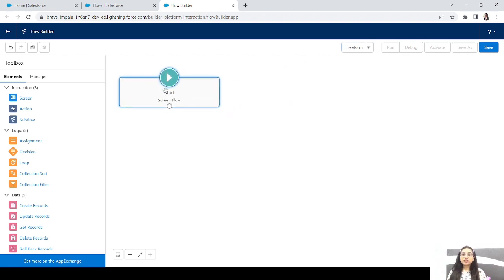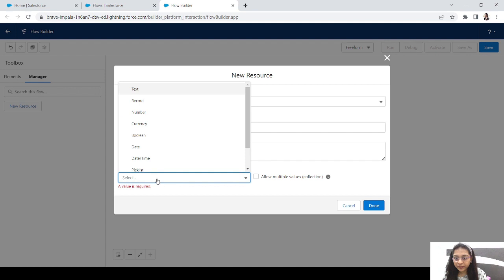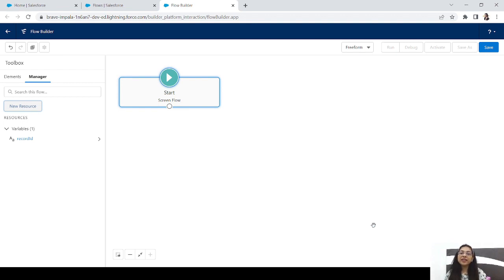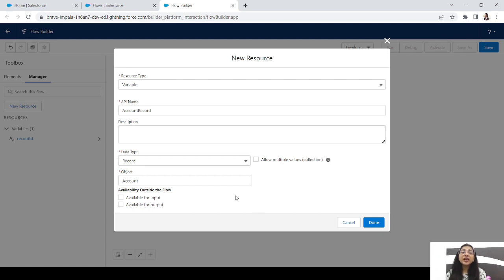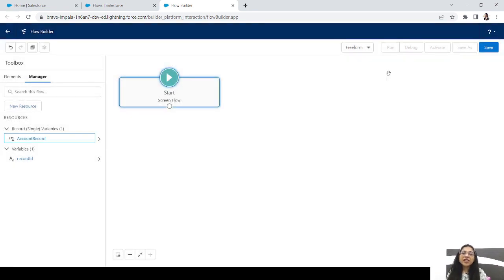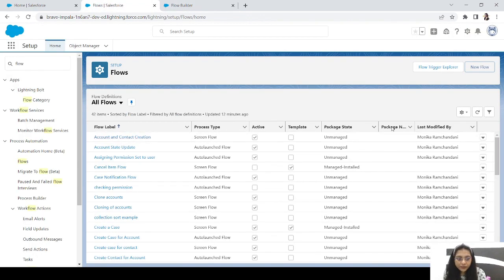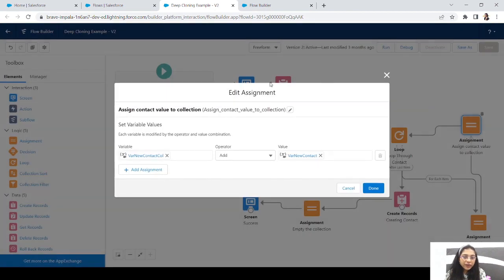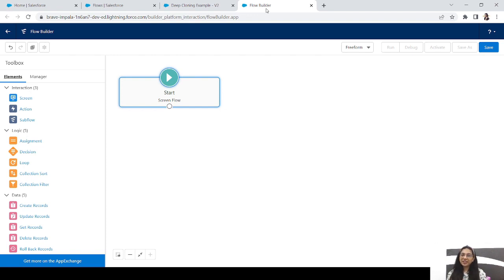EP - 23 | DIFFERENCE BETWEEN RECORD VARIABLE, TEXT VARIABLE AND RECORD COLLECTION VARIABLE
Hey Guys,
In this video you will learn a very basic but very important topic if you want to ace the salesforce flow.
Here is the playlist of LIGHTNING FLOW SERIES so if you have missed any episode you can watch it here.